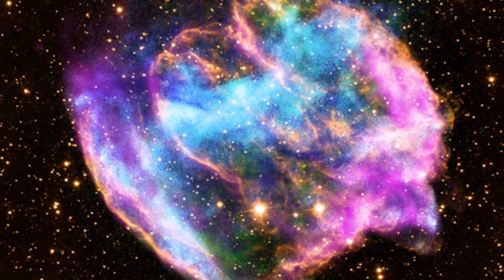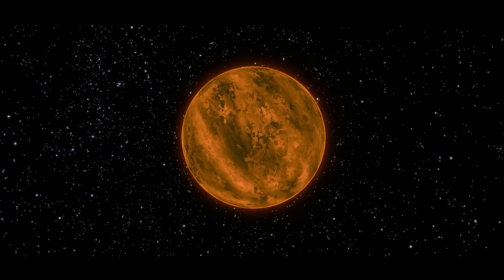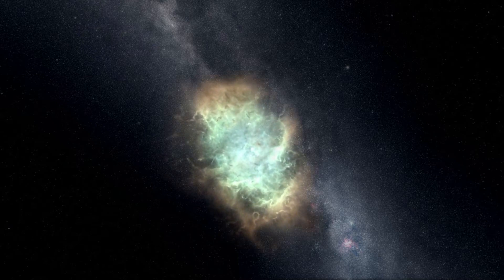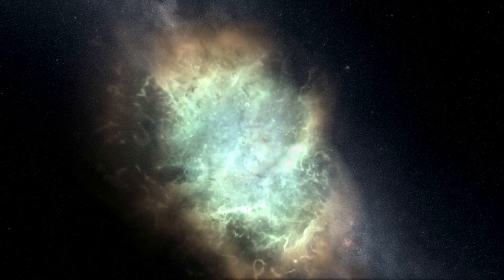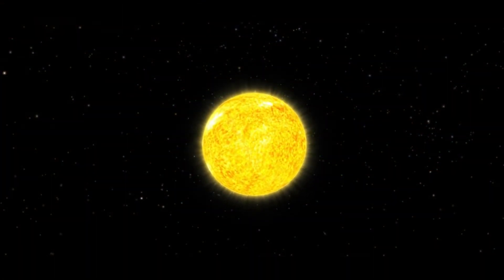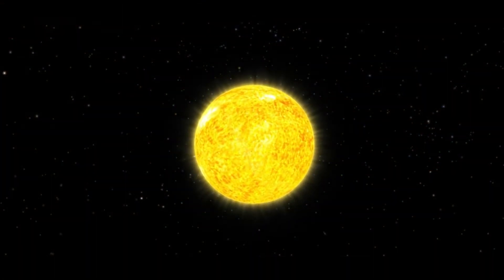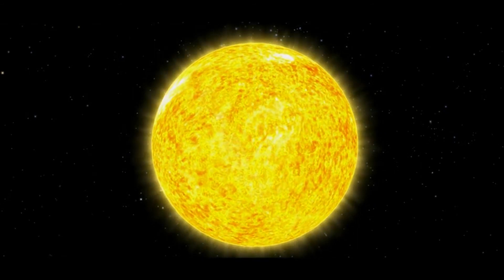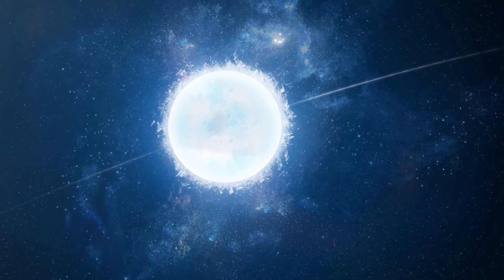How Do Stars Die?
Stars born, live and in the end, they finish fusing hydrogen, thus, they die. In this video, you can learn how they finish their lives and what happens next.

Credit
NASA/JPL-Caltech
NASA/CXC/MIT/L.Lopez et al/Palomar/NSF/NRAO/VLA
ESO/L. Calçada
I3a12C1 (Deviantart.com)
Swedish Research Council
NASA/ESA and G. Bacon (STScI)